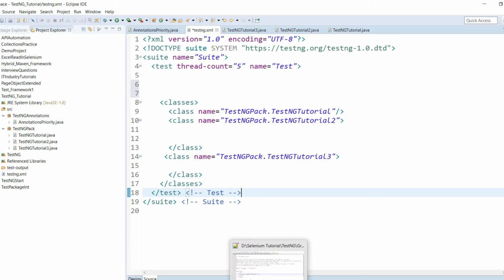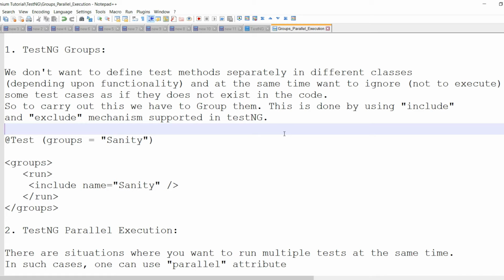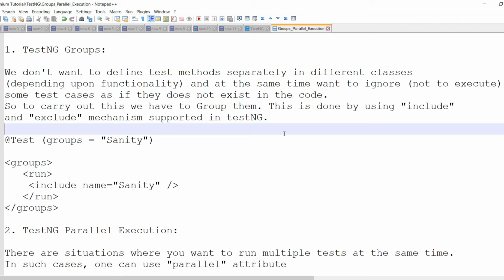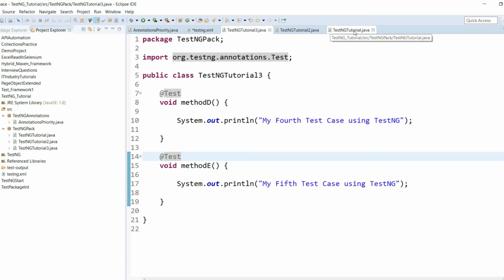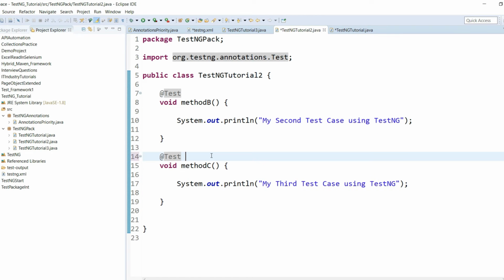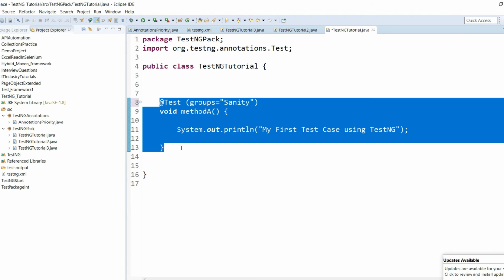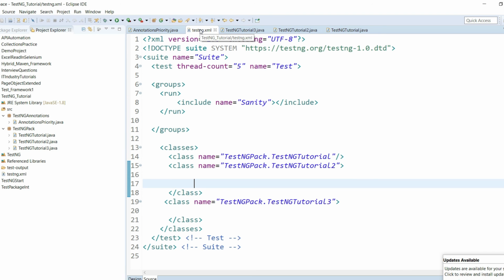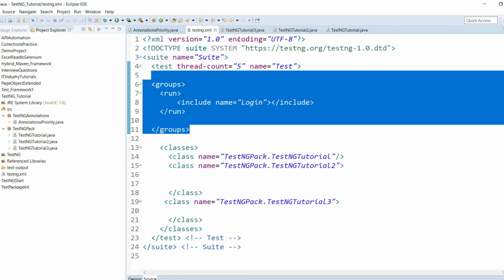TestNG Groups | TestNG for Beginners - Part 5 | How to create Groups in TestNG | Grouping In TestNG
TestNG Groups:

We don't want to define test methods separately in different classes
(depending upon functionality) and at the same time want to ignore (not to execute) some test cases as if they do not exist in the code.
So to carry out this we have to Group them. This is done by using "include"
and the "exclude" mechanism supported in testNG.

@Test (groups = "Sanity")
void methodA(){
System.out.println("This test is under Sanity Group");